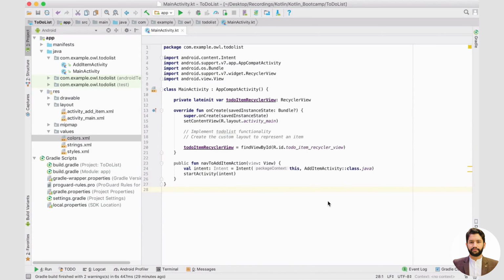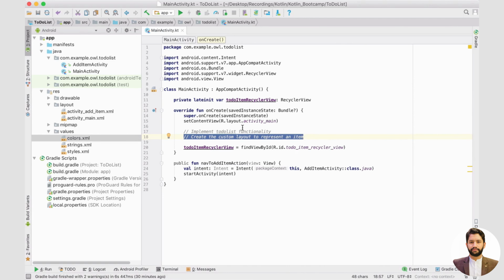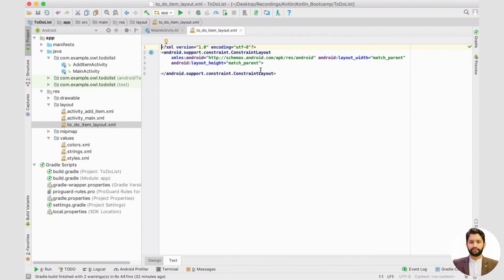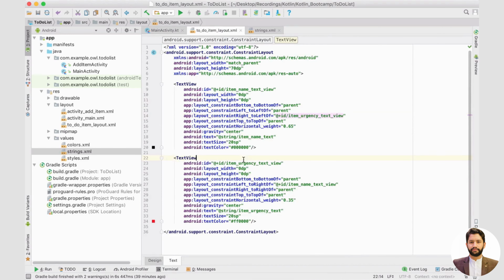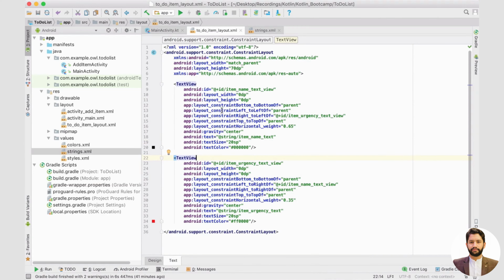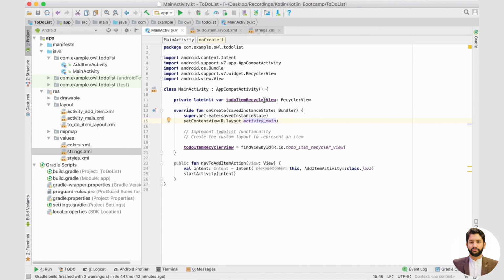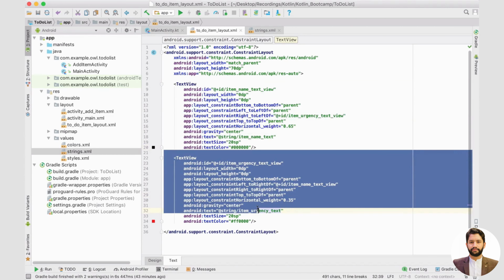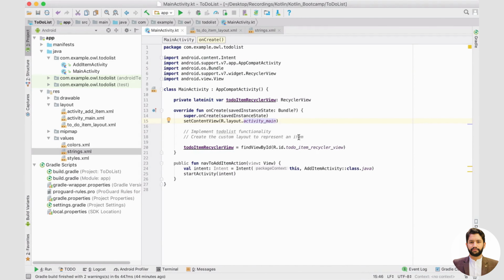25.1. Project BootCamp Day-2 | Custom Item Views | Android App Development with Kotlin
25.1. Project BootCamp Day-2 | Custom Item Views | Android App Development with Kotlin